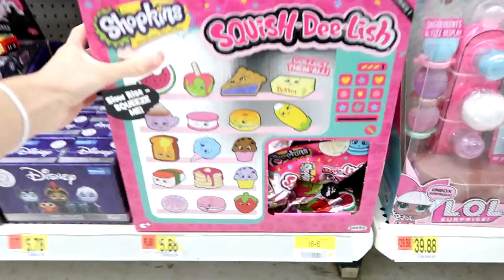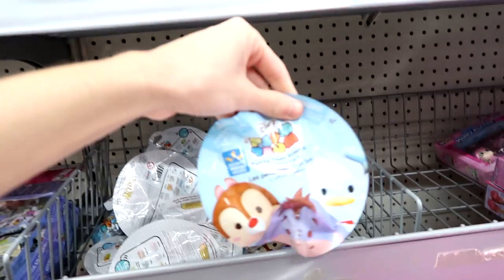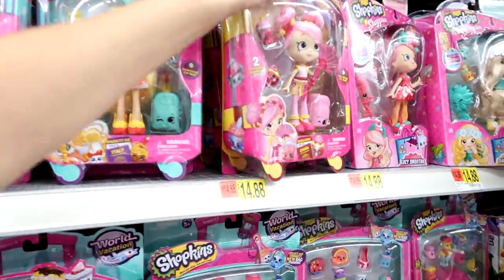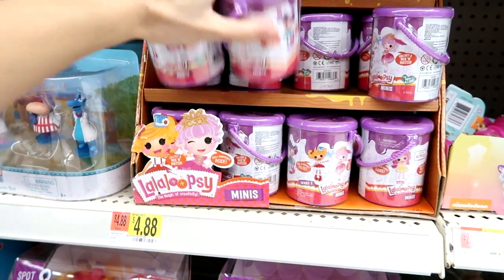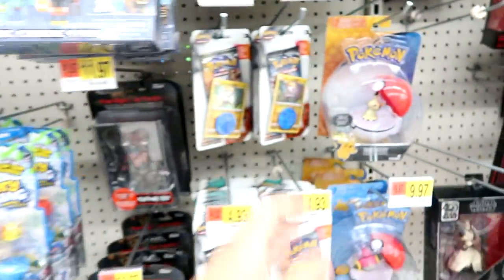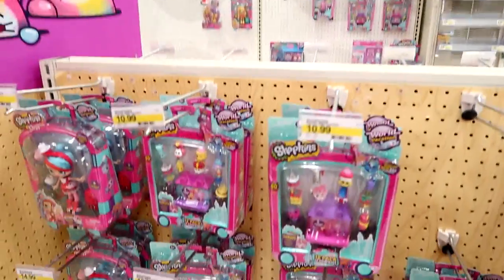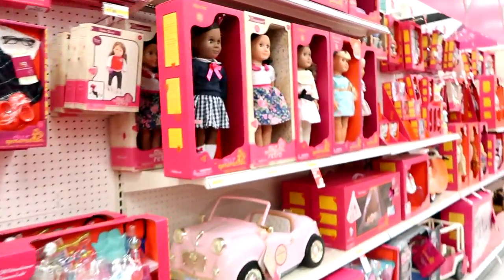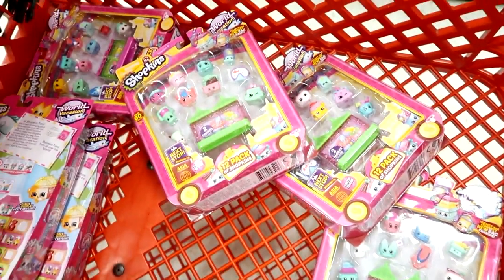Toy Hunt #91! Shopkins Season 8 Boarding to Asia, Shopkins Squish-Dee-Lish, Fuzzy Tsum Tsum